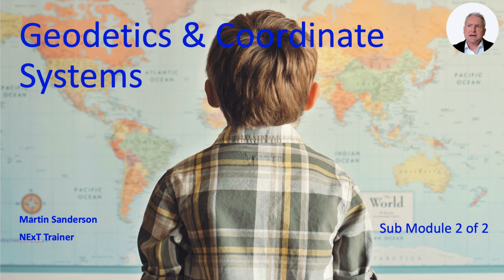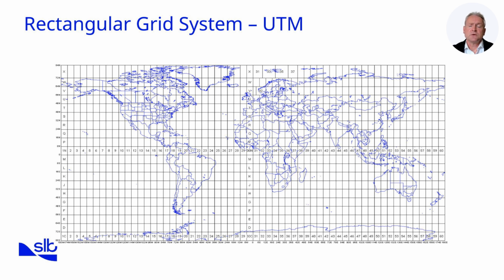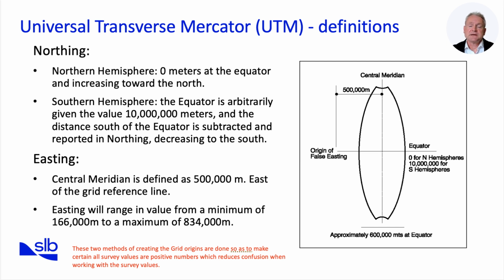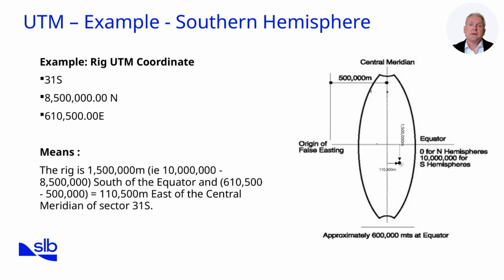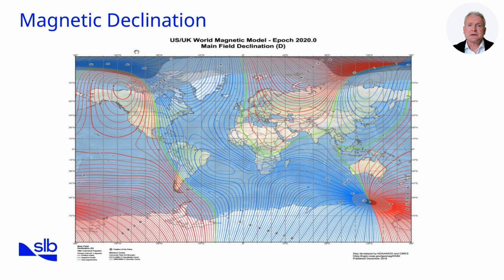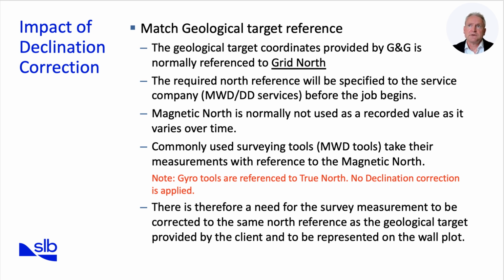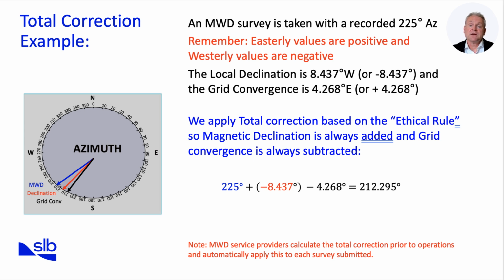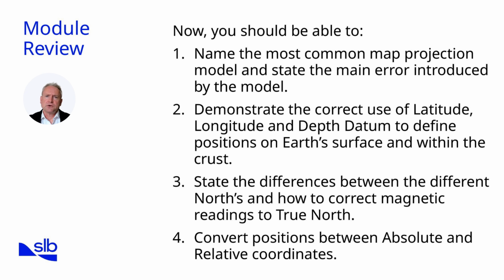3 2 Geodetics and Coordinate Systems OL NF v2